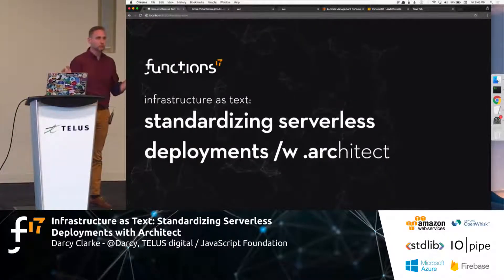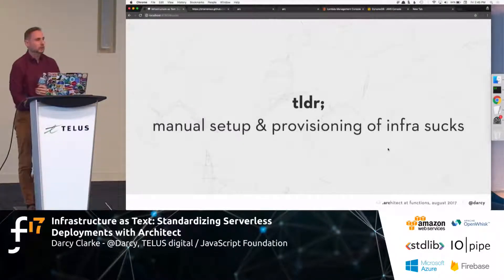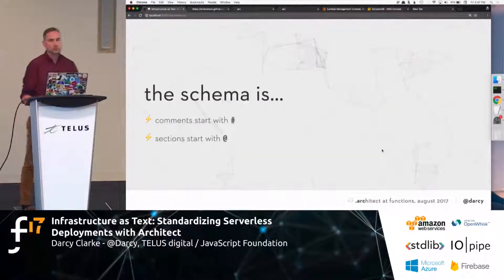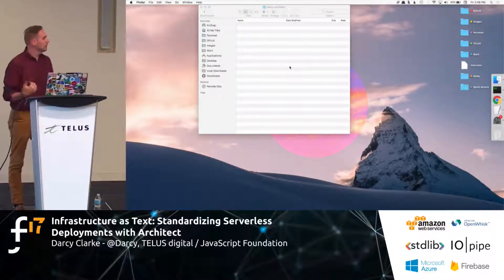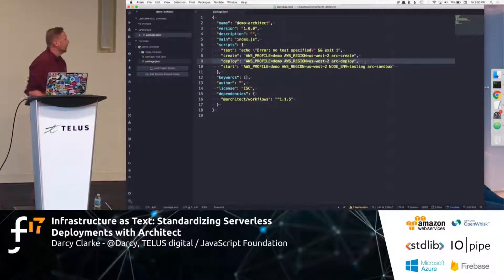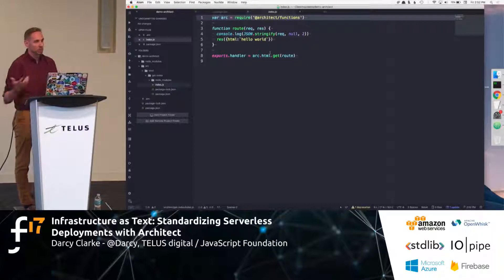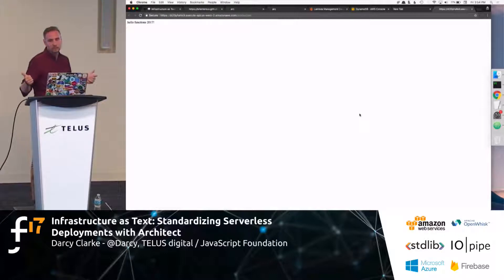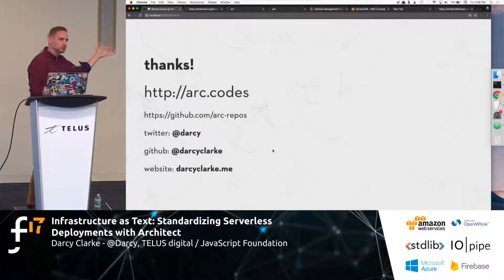Functions17: Standardizing Serverless Deployments with Architect by Darcy Clarke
## Darcy Clarke

Darcy is a Developer, Designer, Founder, Mentor & UX Advocate who has created award-winning digital experiences over the last 15 years. A passionate open source contributor & thought leader, he engages with the community, at both the local & global levels, by speaking at & organizing events.

## Functions17

## TechMasters